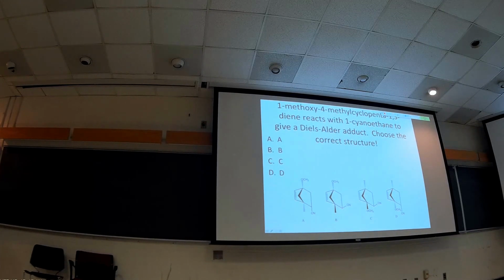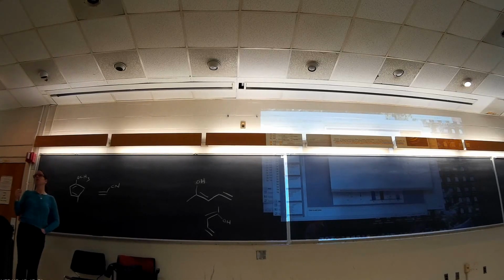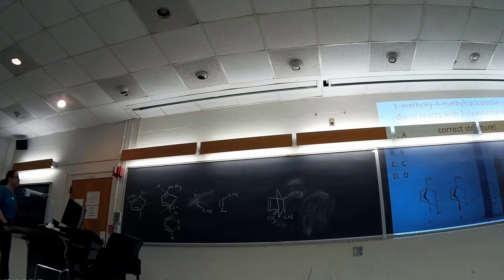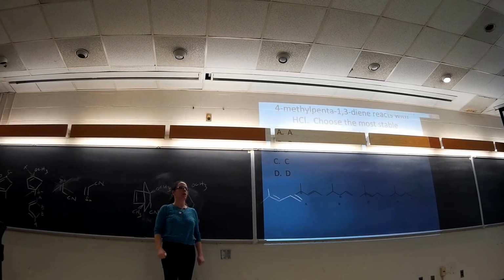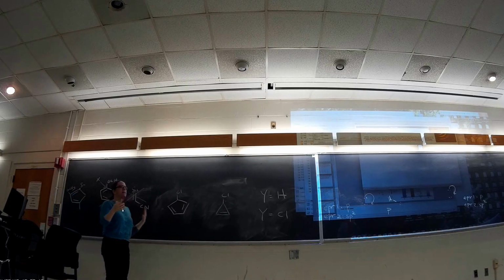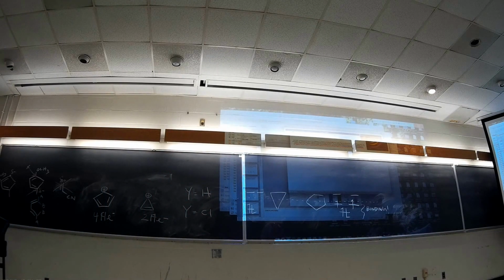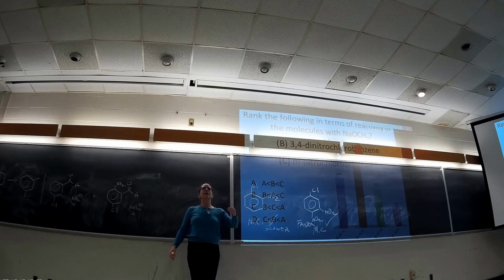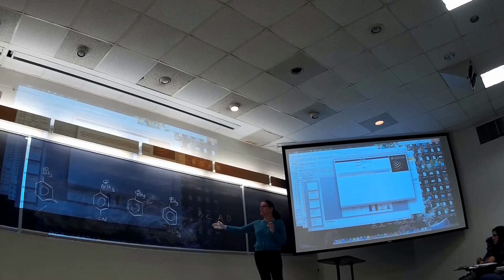Review for Exam 1 3 12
There were a lot of clicker questions today.  I edited out the pauses in between the relevant lecture and review.